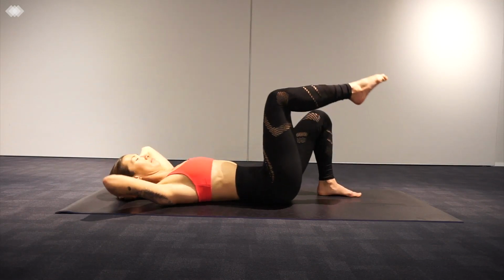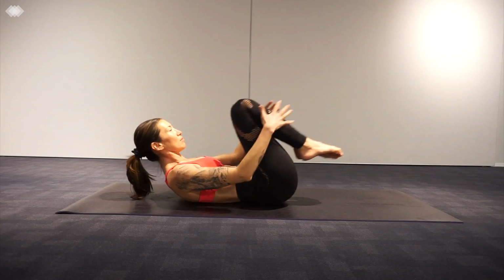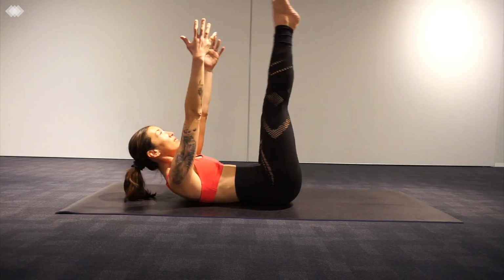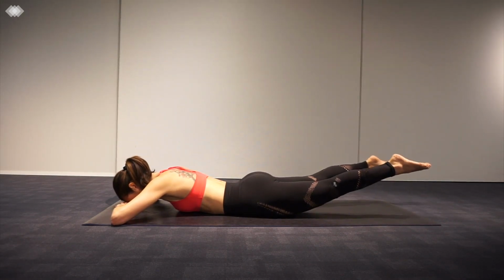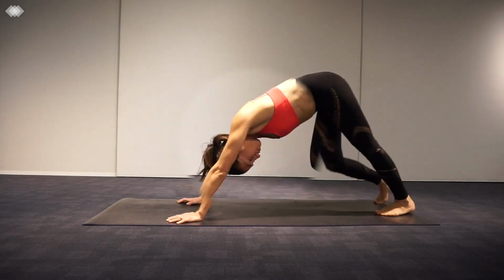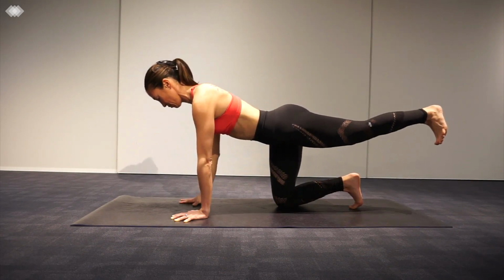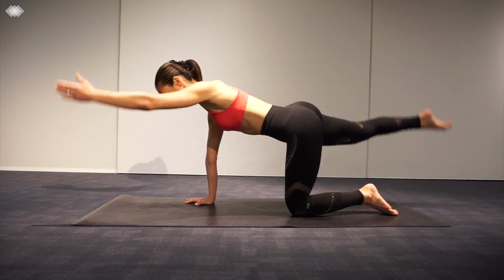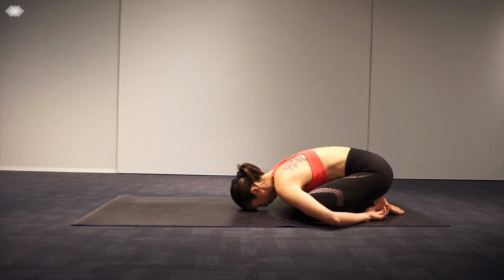Pilates for Great Posture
Join Kanami for a 12 min Power Pilates Sequence targeted at the three most important areas of your body in creating great posture: core, glutes, and scapular stabilization. Include this workout in your weekly exercise program, and guaranteed you will notice yourself standing taller, with more confidence, and with all around better posture!